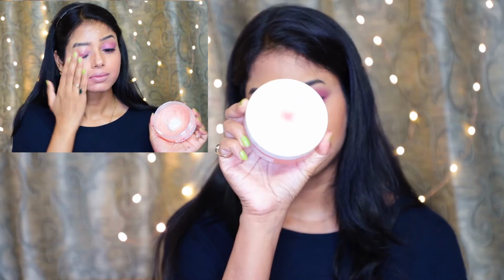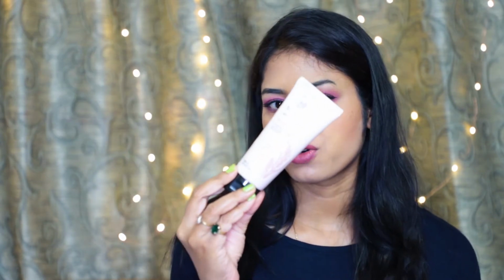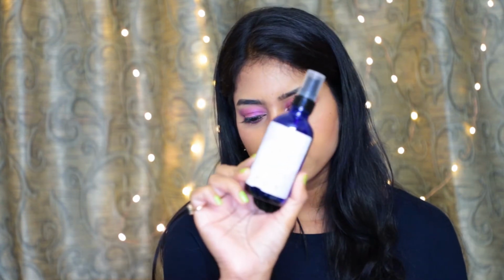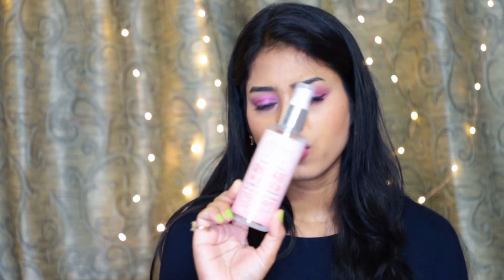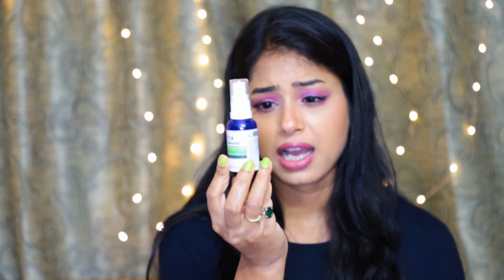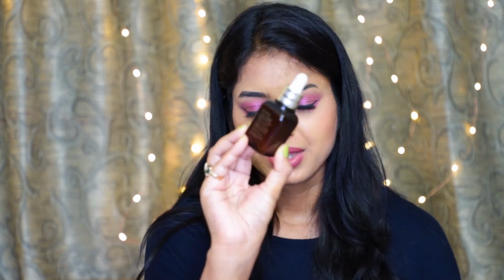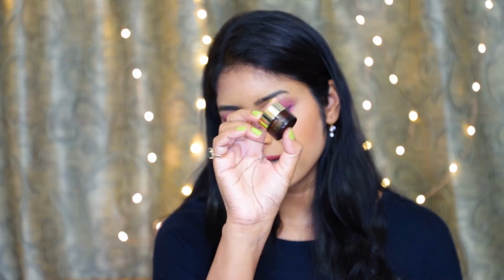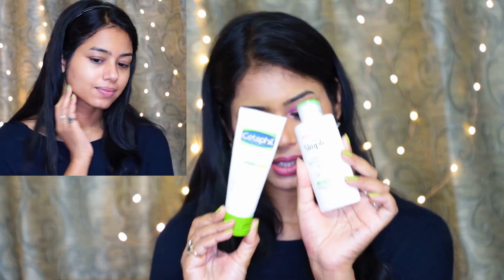Current Night Time Skincare Routine For Dry Skin || Summer Skincare For Dry Skin|| Go To Bed With Me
Hey My Loves !!! Today in this video i am going to share my current summer night time skincare routine for dry skin. I have a very dry skin but it behaves differently in humid summers. So, I have customised my skincare accordingly. I really hope you guys enjoy watching this video.

Let's be friends and connect.

Products Mentioned

Plum E-Luminence Simply Supple Cleansing Balm
The Face Shop Rice Water Bright Cleansing Lotion
Simple Kind To Skin Micellar Cleansing Water
Dr. Sheth's Cica & Ceramide Overnight Repair Serum
Vya Naturals Hyaluronic Acid serum
Estee Lauder Advanced Night Repair Synchronized Multi-Recovery Complex
Estee Lauder Advanced Night Repair Eye Supercharged Complex Synchronized Recovery
Simple Kind To Skin Hydrating Light Moisturiser
Cetaphil Moisturising Cream
Vaadi Herbals lip balm